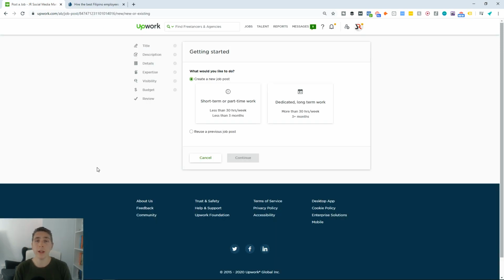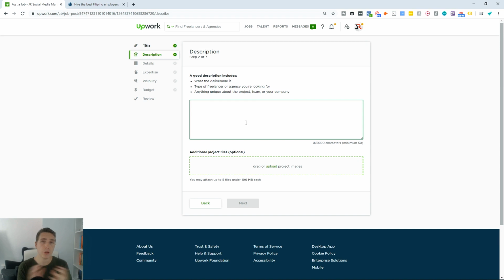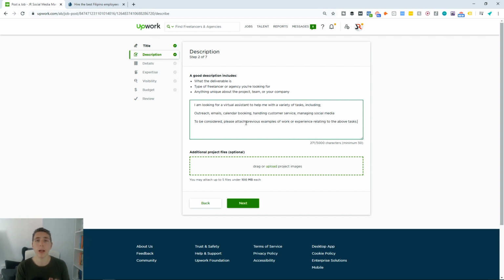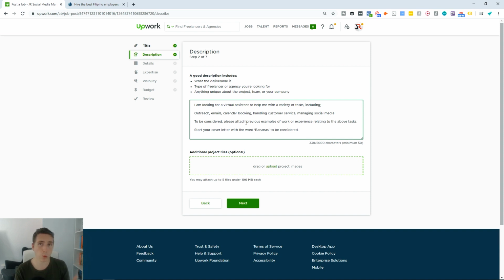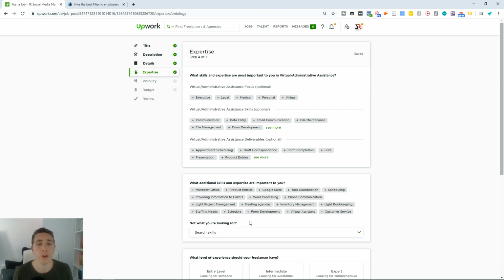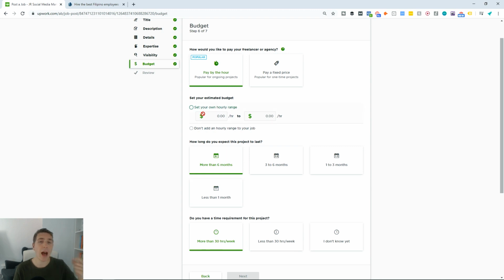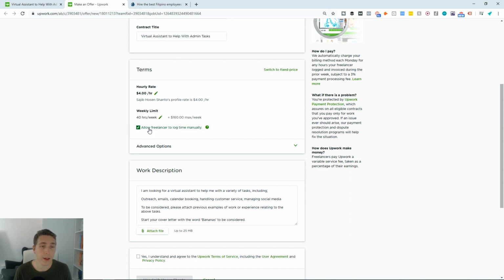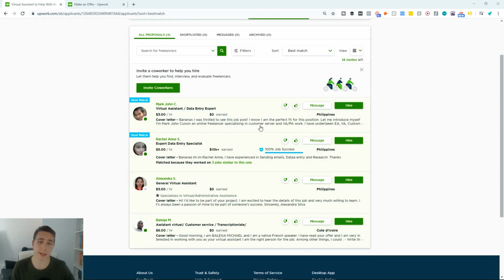How To Hire A Virtual Assistant - How To Outsource Work Online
In this video I am going to show you how to outsource work online and how to hire a virtual assistant for your business.

When outsourcing and finding a VA, it is really important you follow these steps.

It'll show you how to hire a va and also where to find virtual assistants.

Enjoy - Bradley Riley